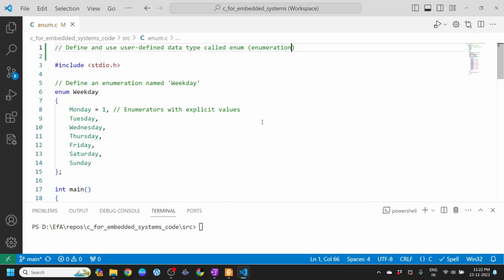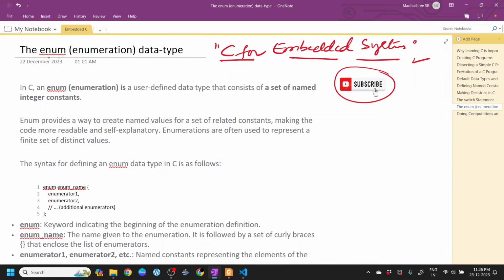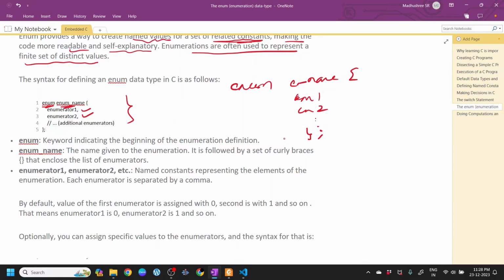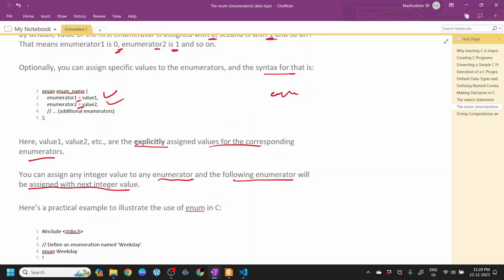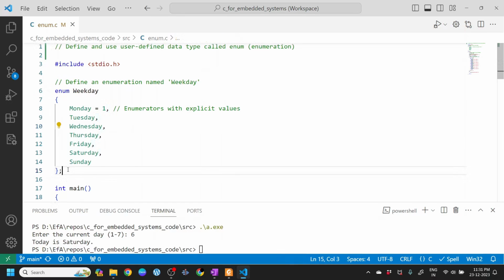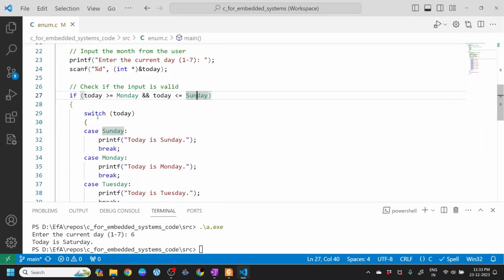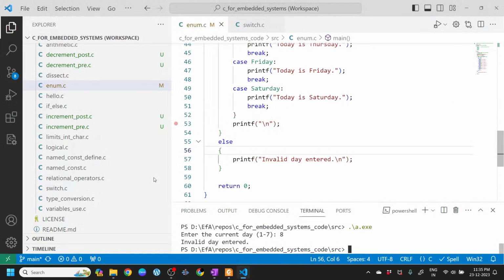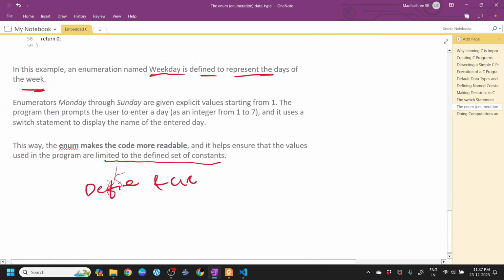The enum (enumeration) data-type in C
In C, an enum (enumeration) is a user-defined data type that consists of a set of named integer constants.

Enum provides a way to create named values for a set of related constants, making the code more readable and self-explanatory. Enumerations are often used to represent a finite set of distinct values.